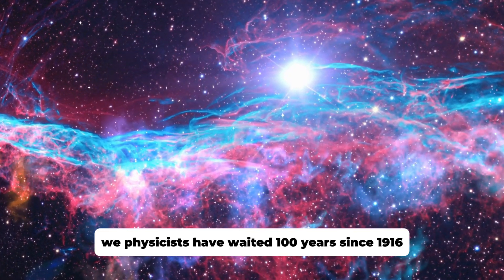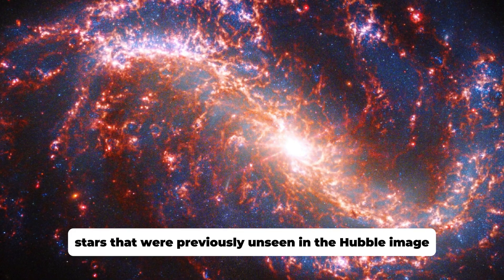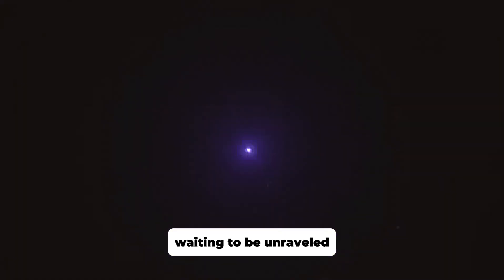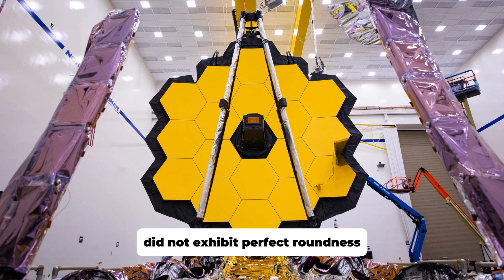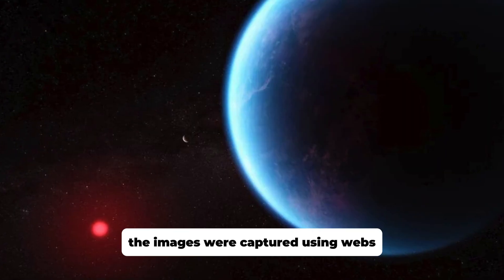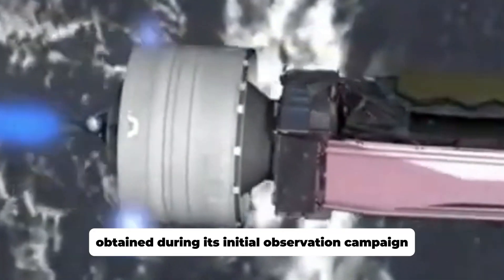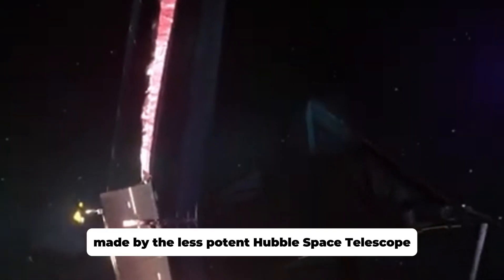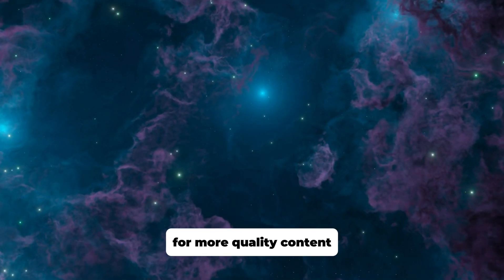James Webb Telescope Just Sent Back TERRIFYING New Images We've Never Seen Before!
The universe has always been full of mysteries, but what the James Webb Space Telescope has just discovered is beyond anything we could have imagined. These new images, sent back from the farthest reaches of space, are not only stunning but deeply unsettling. Prepare to journey into the unknown as we reveal the terrifying new images captured by the James Webb Telescope. What secrets of the cosmos have we uncovered? And what does this mean for our understanding of the universe? Join us as we delve into these unprecedented discoveries and explore the cosmic phenomena that are leaving scientists both awestruck and alarmed.